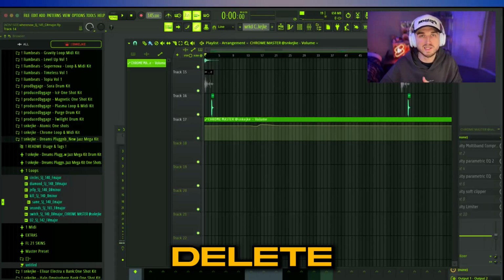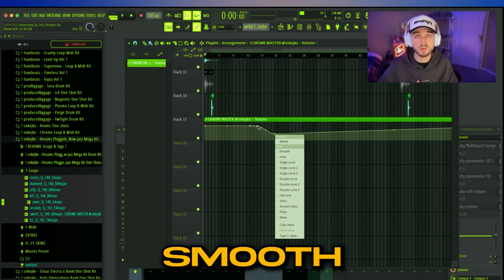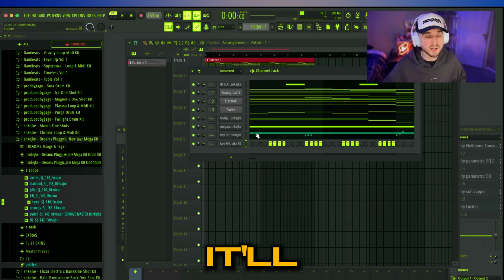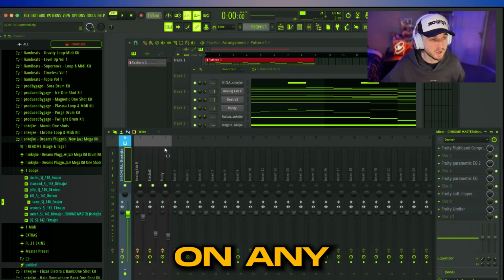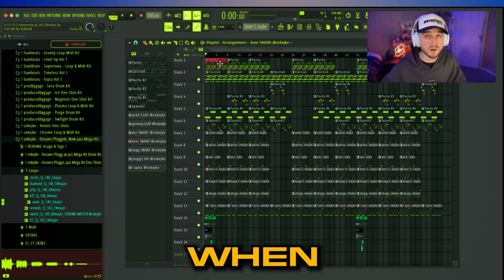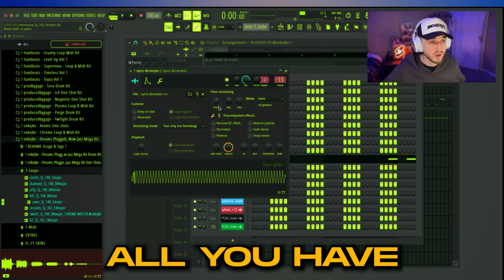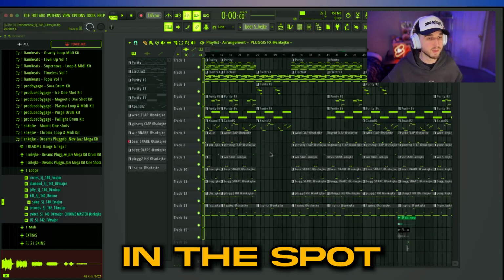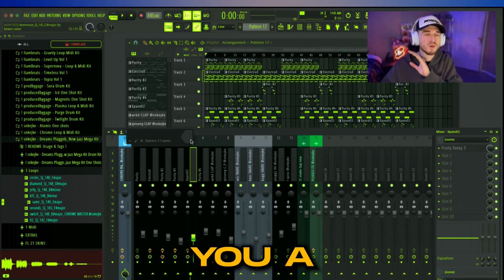These 10 FL Studio Hacks Changed How I Make Beats Forever